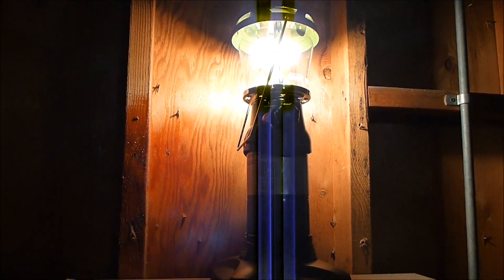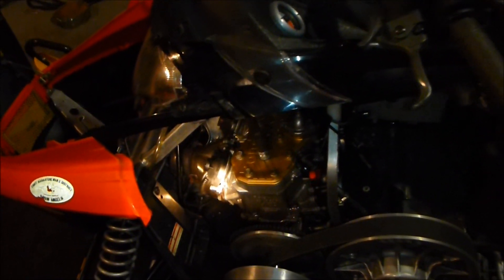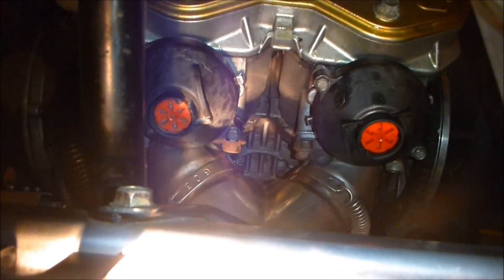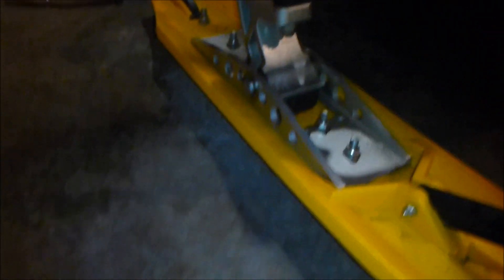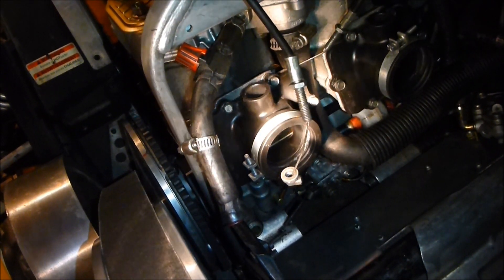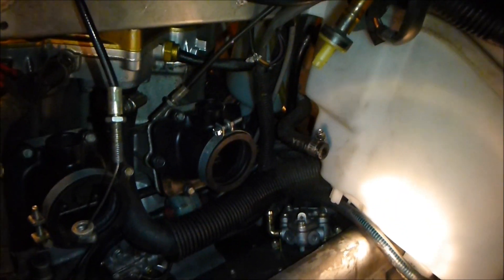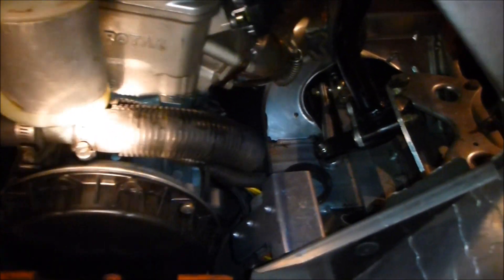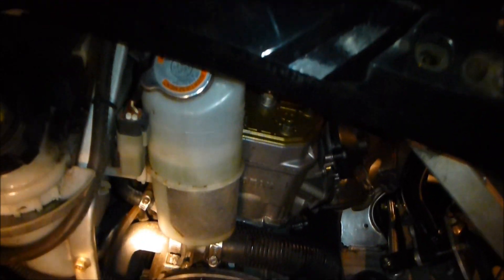Snowmobile End of Season Maintenance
Giving my sled the once over for the upcoming 2011/12 season